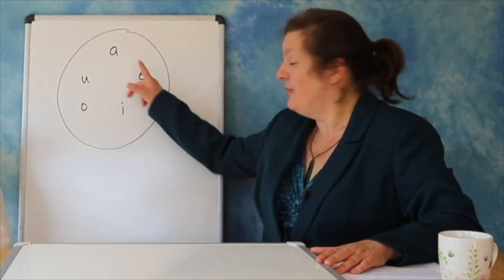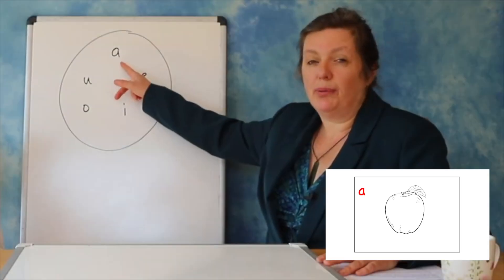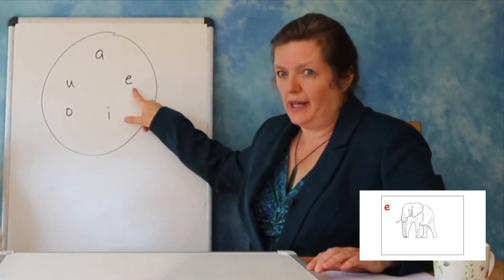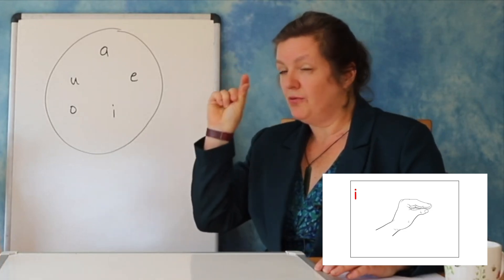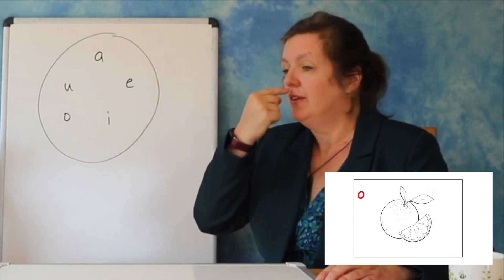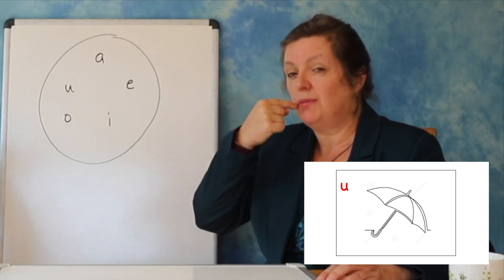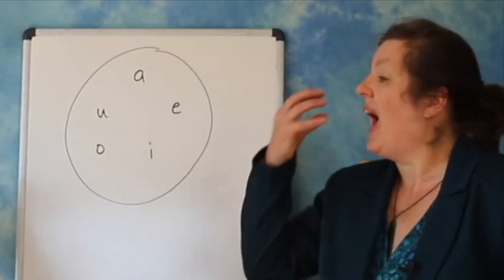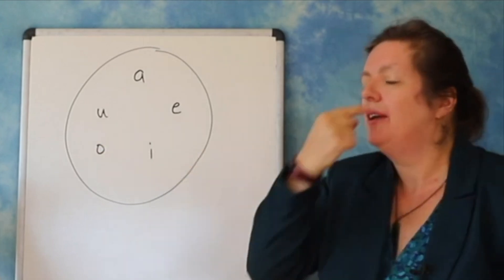32: አናባቢ ድምፆች Vowel Sounds (Amharic)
በእንግሊዝኛ ፊደላት ውስጥ 5 ፊደሎች አሉ እነሱም በጣም አስፈላጊ ናቸው - አናባቢዎች። ይህ ቪዲዮ የድምጾቹን አጭር ቅርፅ እንዲማሩ ያግዝሃል (ምንም እንኳን እነዚህ ድምፆች በመላው ዩናይትድ ኪንግደም ትንሽ ቢለያዩም!)
There are 5 letters in the English alphabet which are really important - the vowels. This video helps you learn the short form of the sounds (although these sounds vary a bit across the UK!)